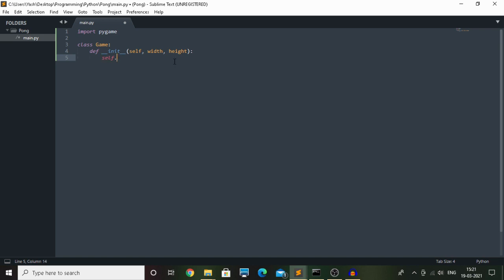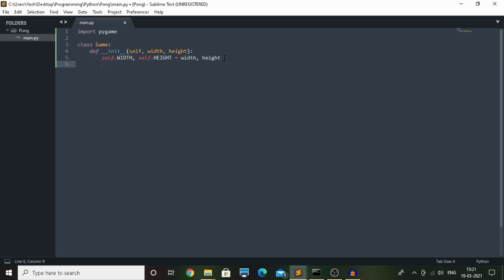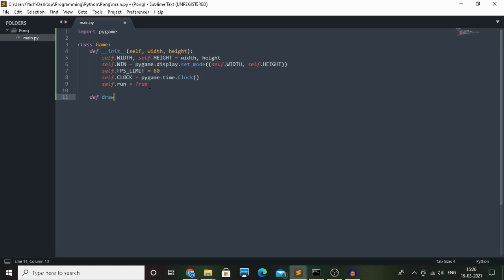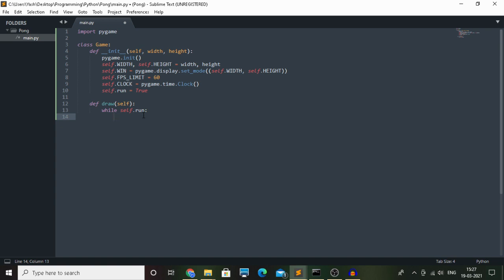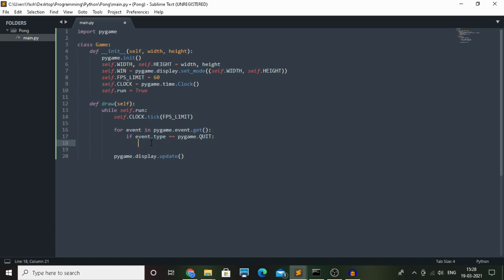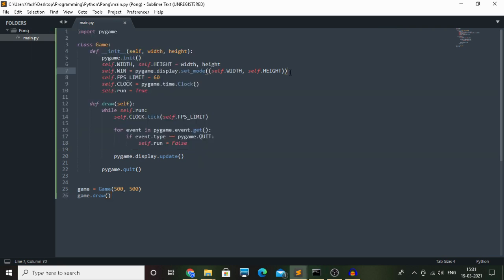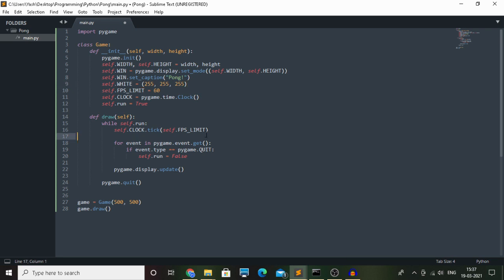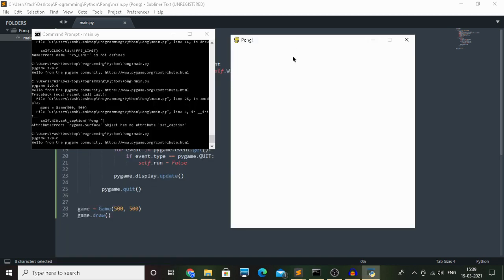Setting up the Window | Lets Make Pong With Pygame #1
it's been a long time